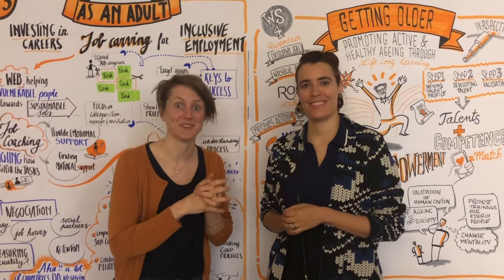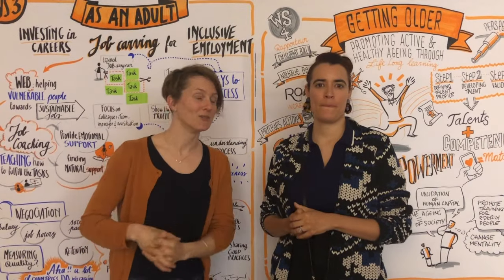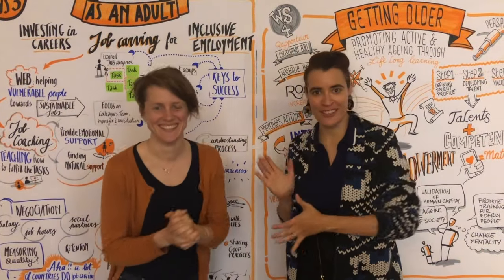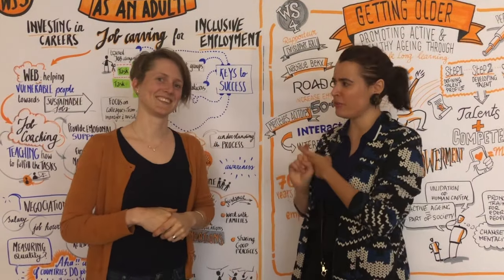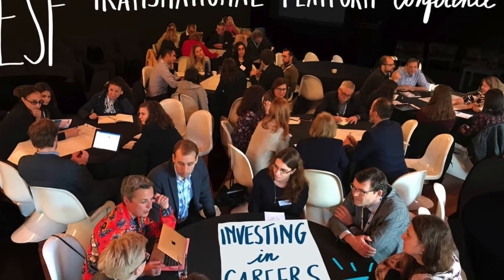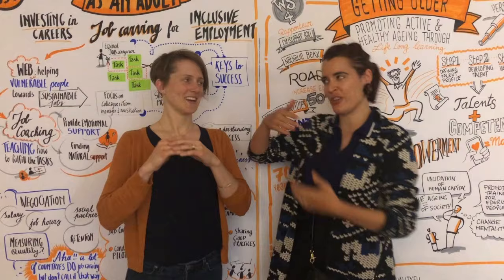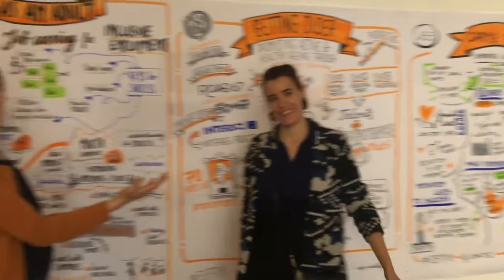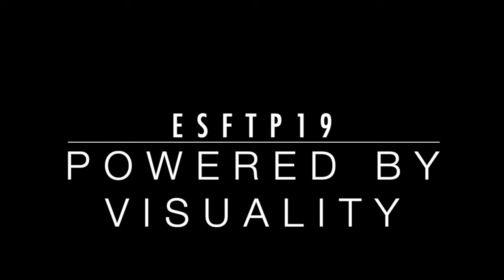ESFTP19 conference, powered by Visuality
This years ESF conference Visuality had a team of 6 graphic recorders capturing the key takeaways from the break-out sessions.
The team was supported by a social media geek, running around with ipad to upload visuals real-time :-)